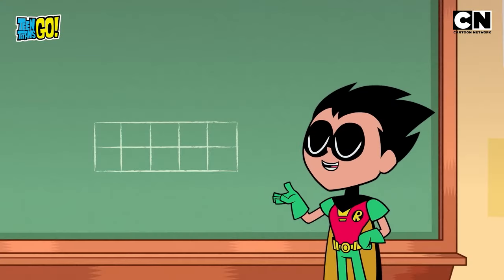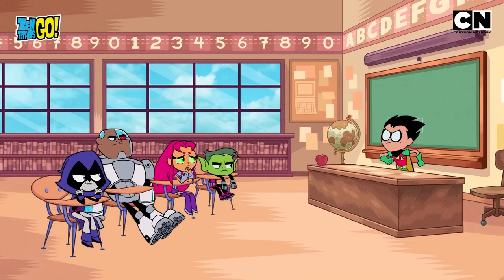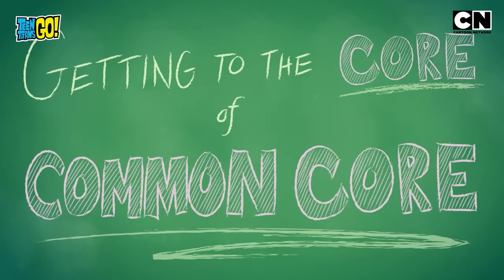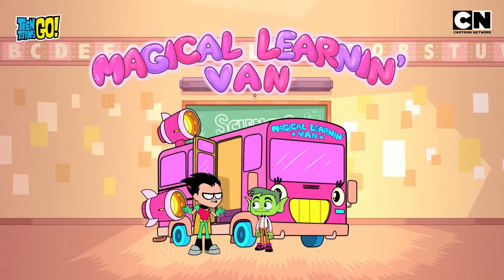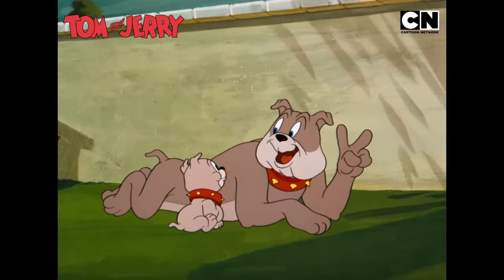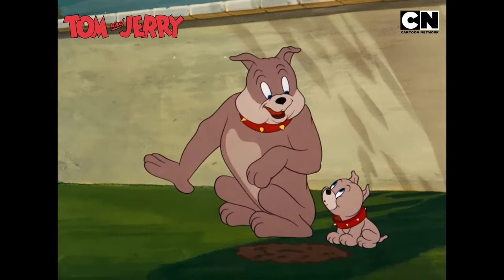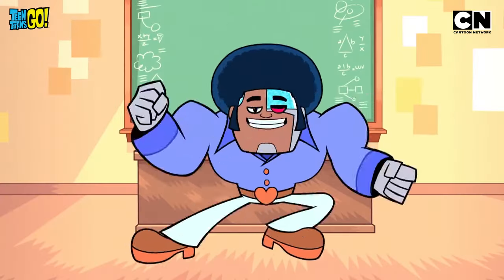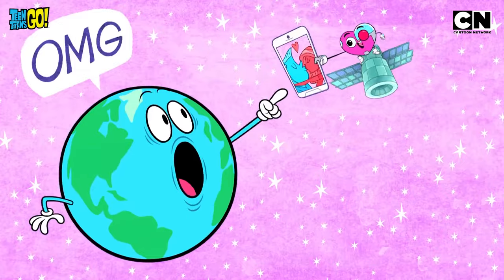The School Of Ultimate Fun! 🏫| Teen Titans Go | Tom & Jerry | Cartoon Network India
This National Education Day, get ready to take your books out! Robin is trying to teach his Teen Titans squad some tricky math equations but let's just say, it's not going as planned! Meanwhile, Jerry’s playing professor to tiny Nibbles, teaching him how to set the ultimate traps to outsmart the cats! Will they pass their lessons or fail hilariously? 🤪📚

Celebrate National Education Day with your favourite shows Teen Titans Go and Tom & Jerry, only on Cartoon Network India!